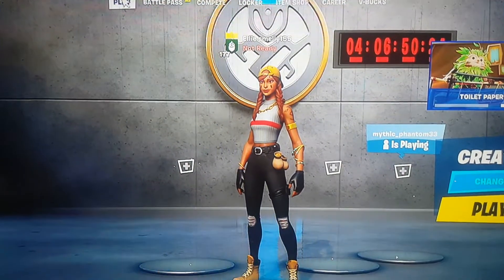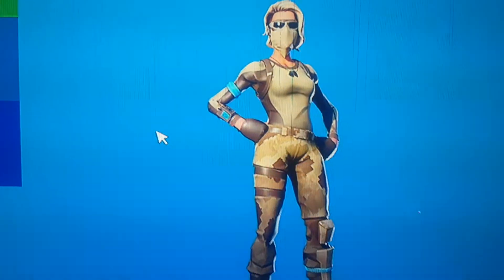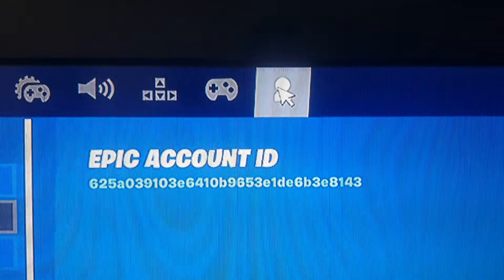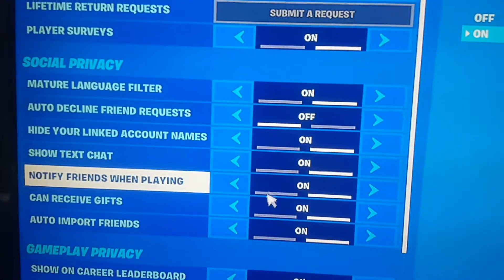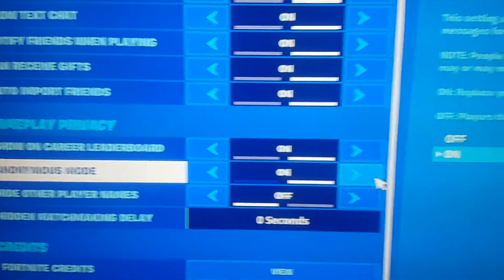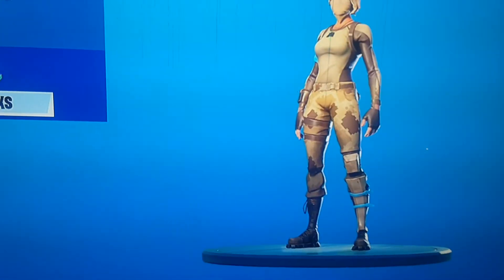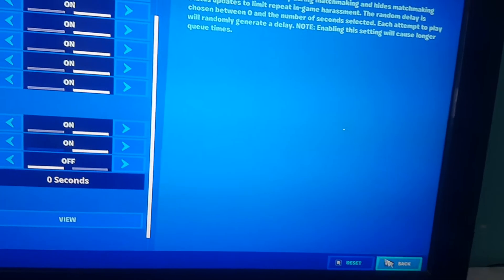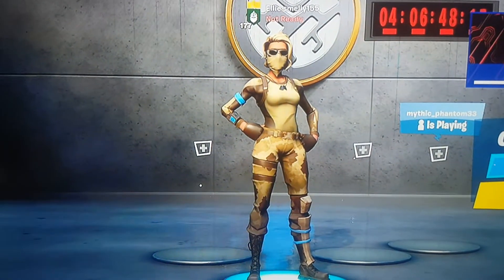How to get the skin *SCORPION* for free!(2020)